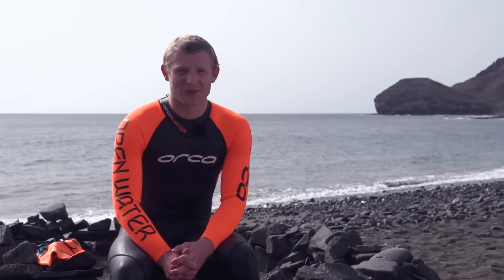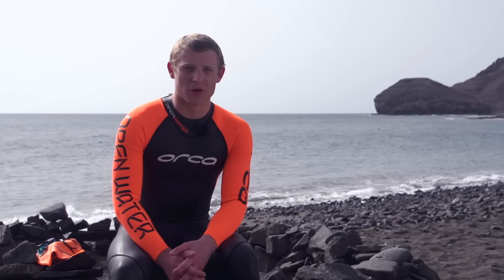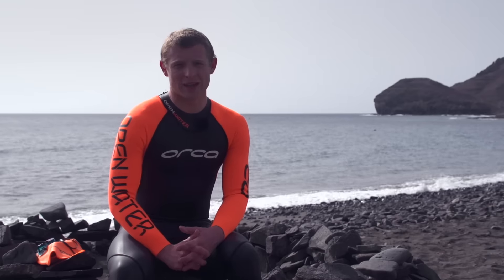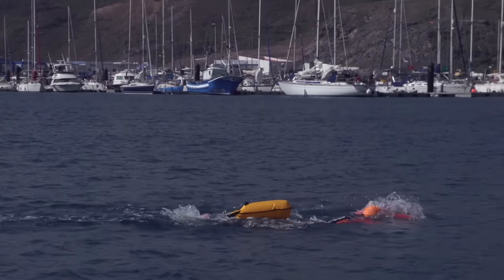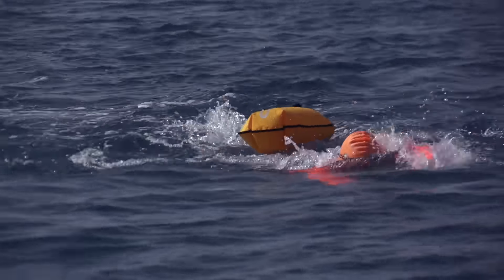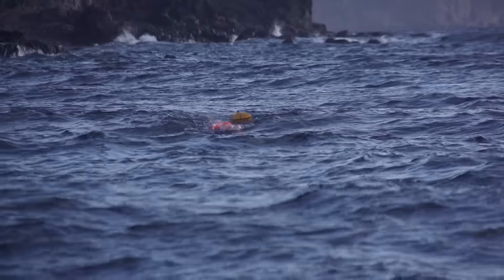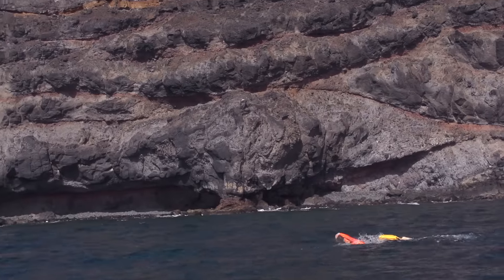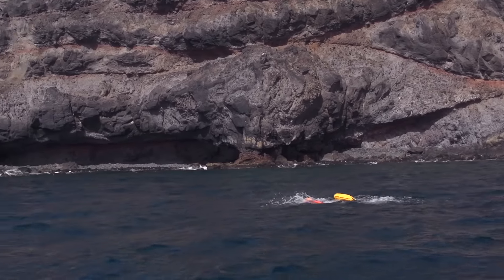Orca Flash Tip #10 - Swim Safely in the Openwater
This 10th Orca Flash Tip features Philip Graves, ITU athlete and youngest Ironman Champion with his tips on safely swimming in the openwater:

1. Stay safe and be seen with a high vis wetsuit or clothing
 - Be sure your belongings are secure for peace of mind
2. Sight every 5 to 6 strokes for most direct line to swim
3. Adapt your stroke to the water conditions

Get out there and enjoy! And remember to add your favourite route so everyone else can enjoy it too!

Team Orca